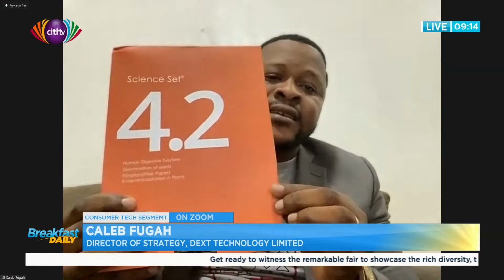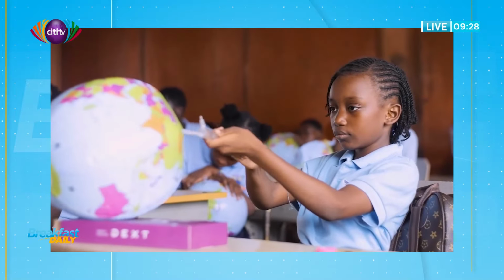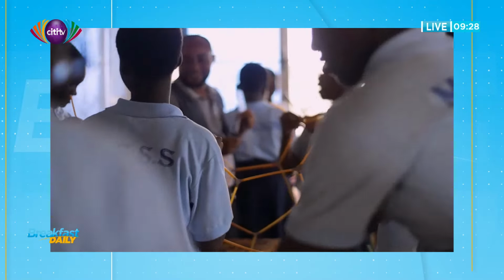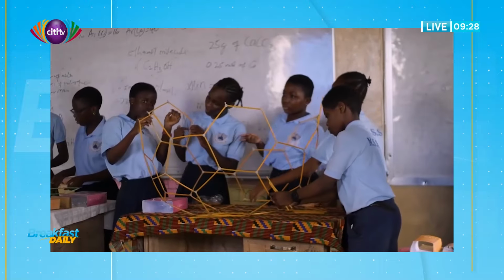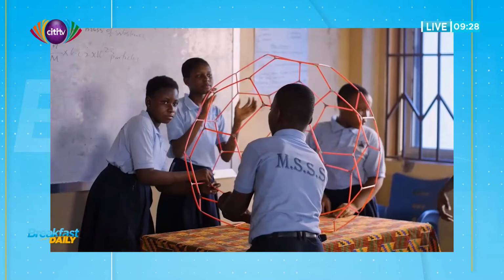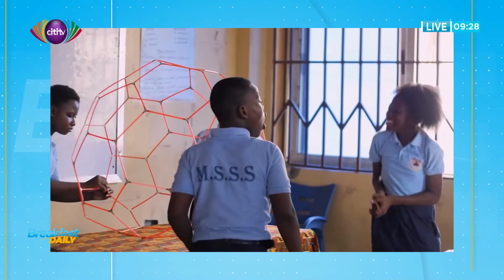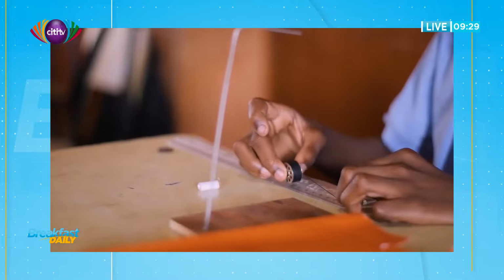Consumer Technology Segment: Why your child needs a Dext Science set